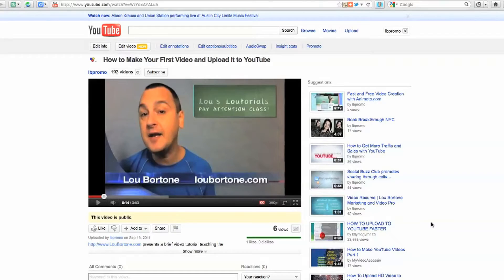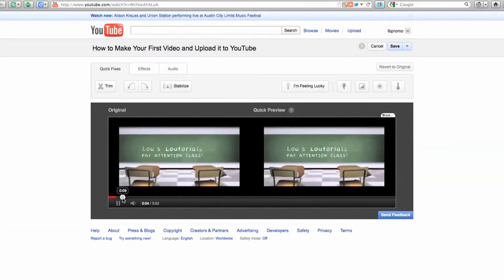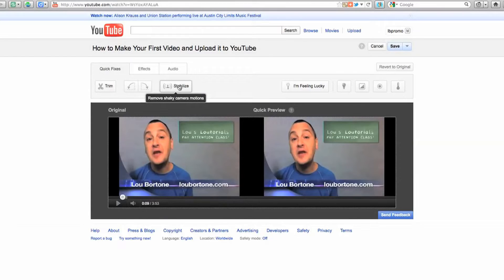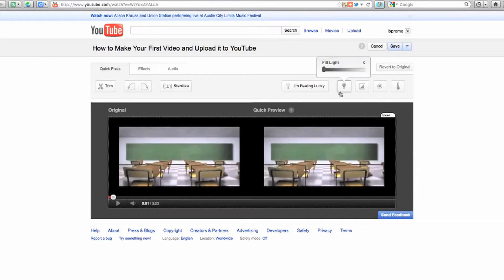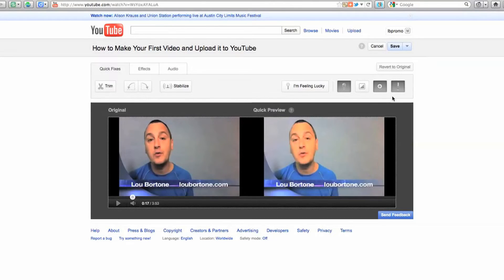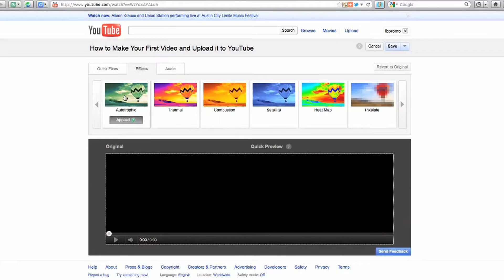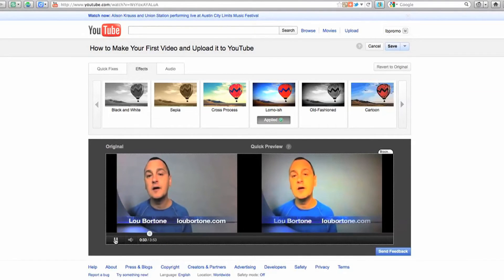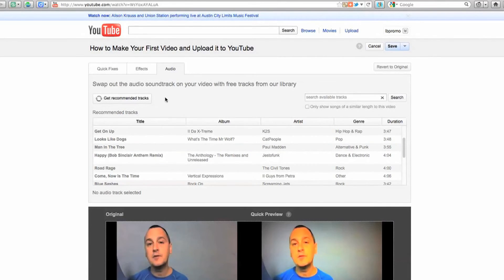How to Make Your Videos Look Cool with YouTube's Video Editor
presents a brief tutorial on using YouTube's new, built-in video editor.  Use YouTube's online video editor to make your videos look better, from color correction to special effects.  Now your web videos on YouTube can look even better with just a few clicks!  This will really help your video marketing efforts and will make your online videos look great! Be sure to pick up my new book, "Video Marketing Rules"